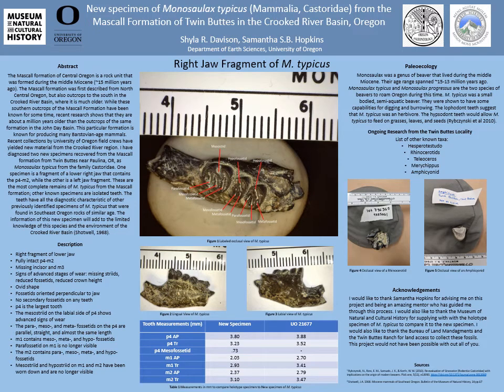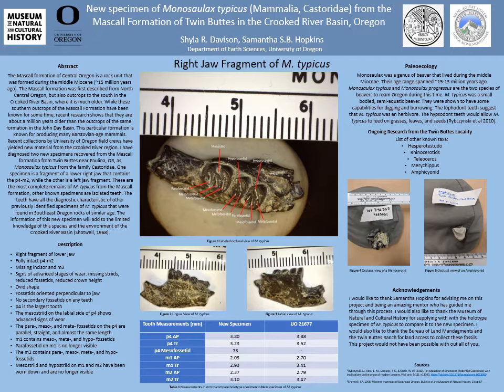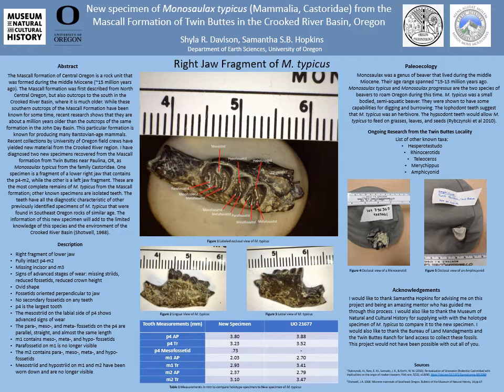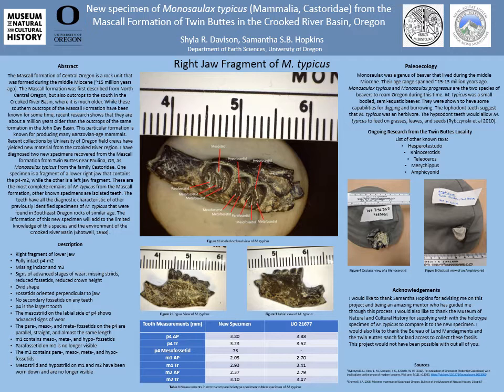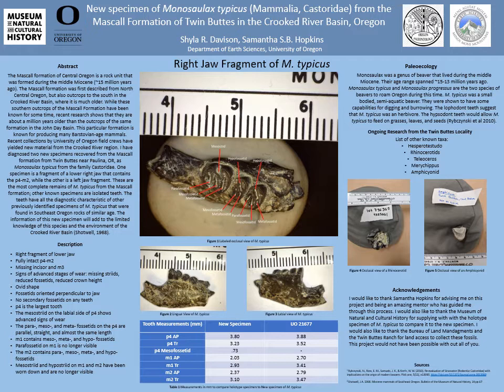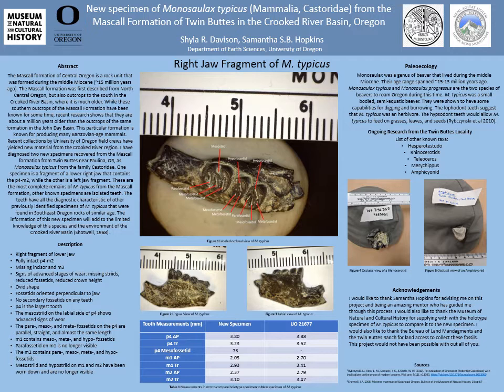2020 New specimen of Monosaulax typicus (Mammalia, Castoridae) By Shyla Davison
Presented By - Shyla Davison

"New specimen of Monosaulax typicus (Mammalia, Castoridae) from the Mascall Formation of Twin Buttes in the Crooked River Basin, Oregon"
The Mascall formation of Central Oregon is a rock unit that was formed during the middle Miocene (~15 million years ago). The Mascall formation was first described from North Central Oregon, but also outcrops to the south in the Crooked River Basin, where it is much older. While these southern outcrops of the Mascall Formation have been known for some time, recent research shows that they are about a million years older than the outcrops of the same formation in the John Day Basin. This particular formation is known for producing many Barstovian-age mammals. Recent collections by University of Oregon field crews have yielded new material from the Crooked River region. I have diagnosed two new specimens recovered from the Mascall formation from Twin Buttes near Paulina, OR, as Monosaulax typicus from the family Castoridae. One specimen is a fragment of a lower right jaw that contains the p4-m2, while the other is a left jaw fragment. These are the most complete remains of M. typicus from the Mascall formation; other known specimens are isolated teeth. The teeth have all the diagnostic characteristic of other previously identified specimens of M. typicus that were found in Southeast Oregon rocks of similar age (Shotwell, 1968). The information of this new specimen will add to the limited knowledge of this species and the environment of the Crooked River Basin.